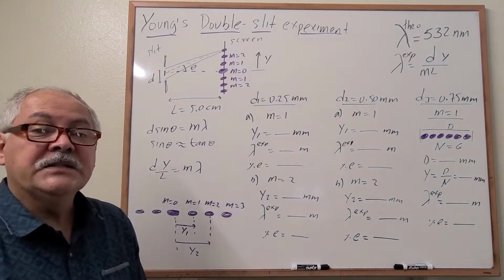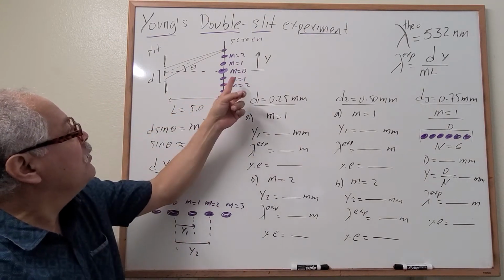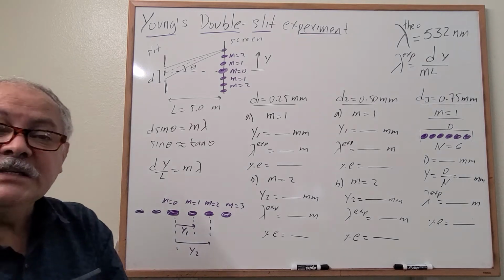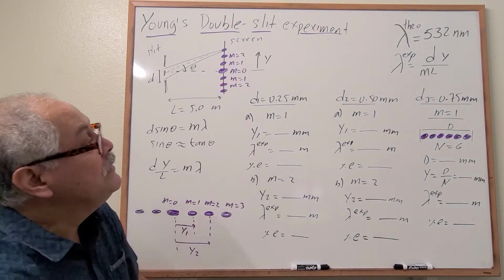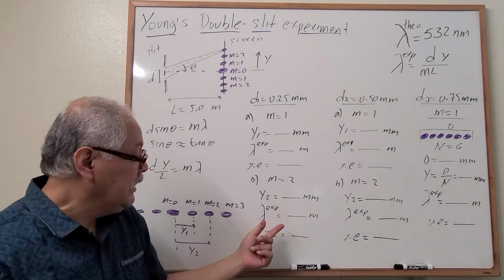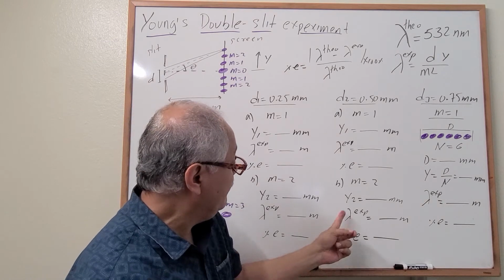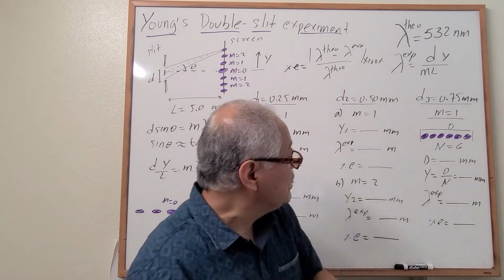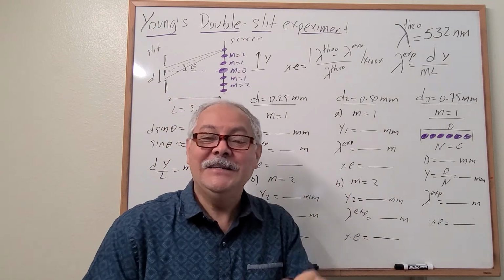Young's doble -slit experiment